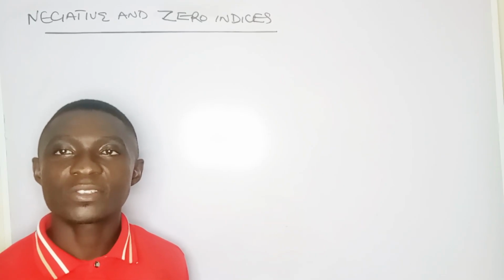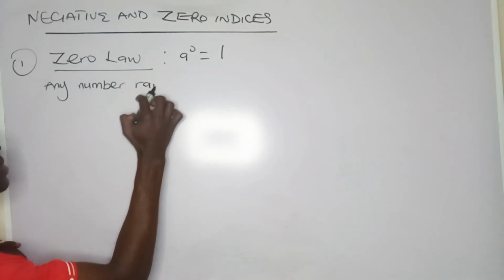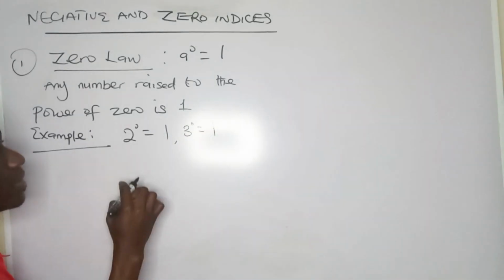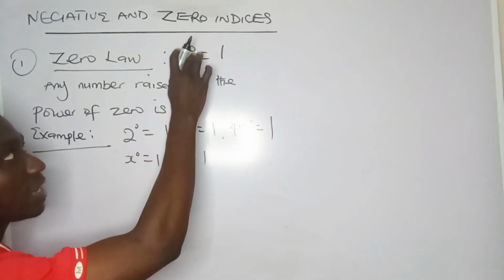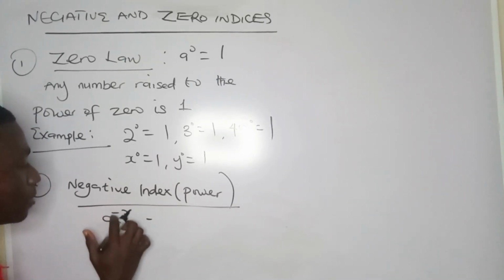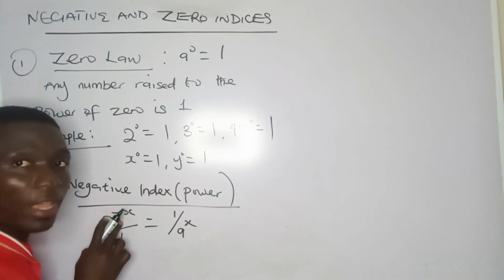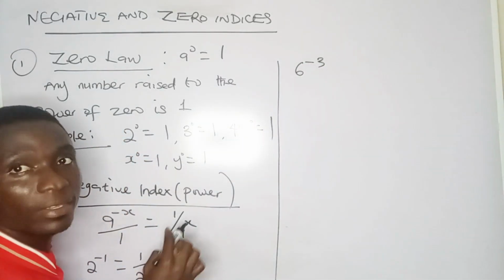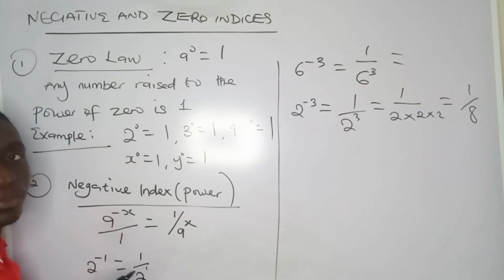Laws of Indices Part 2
Mathematics feels easier with these laws. learn and get to memorize them.